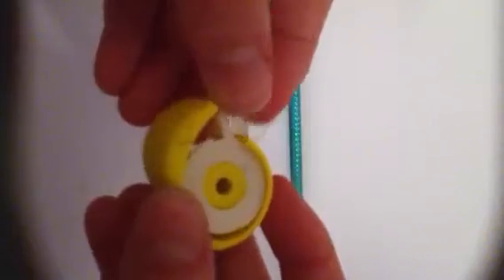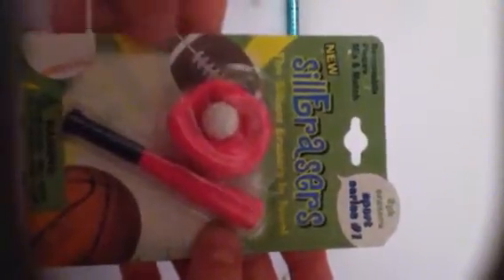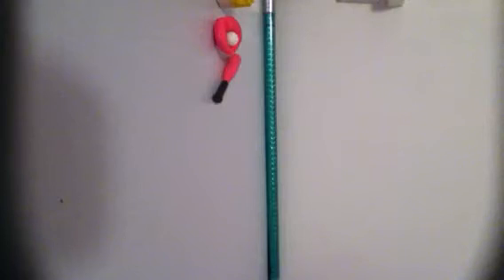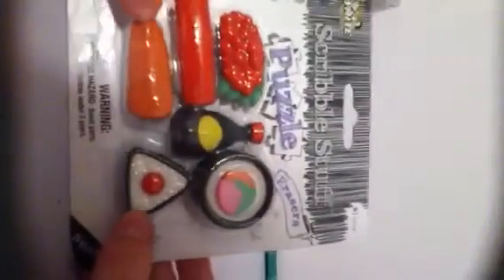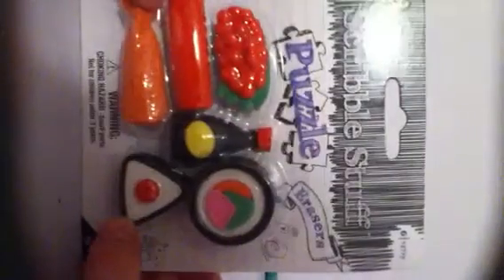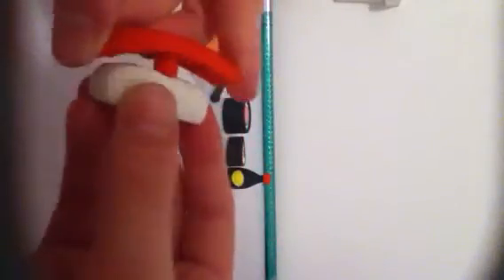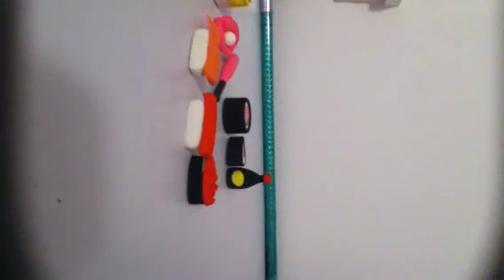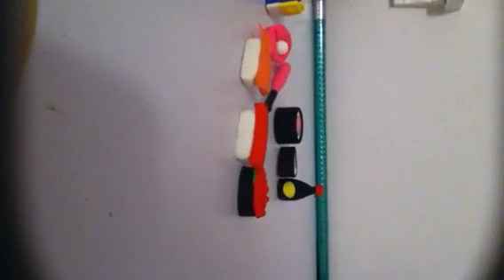New erasers at Wal-mart